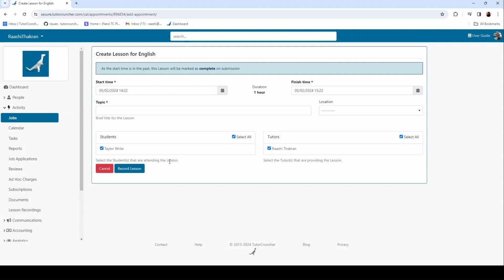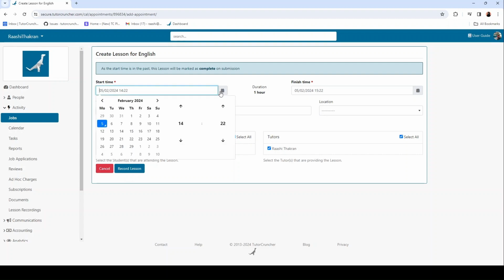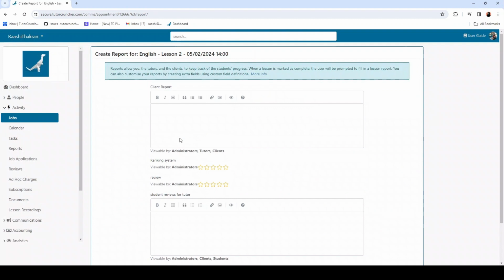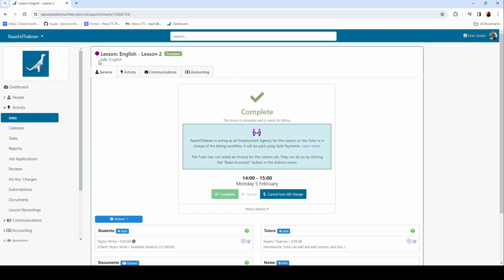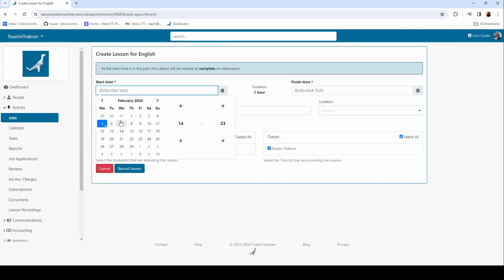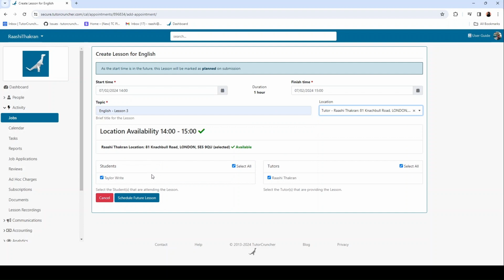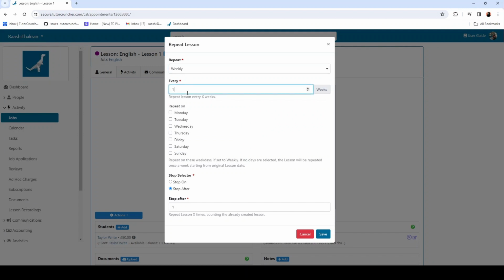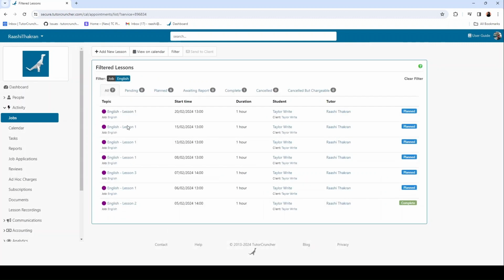Creating Lessons in TutorCruncher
This video covers how to create Lessons in TutorCruncher.